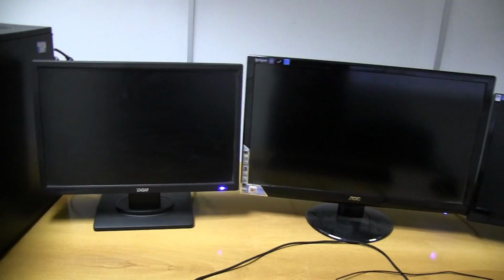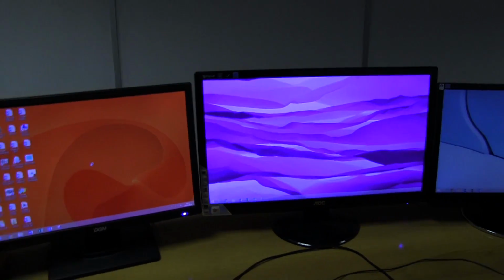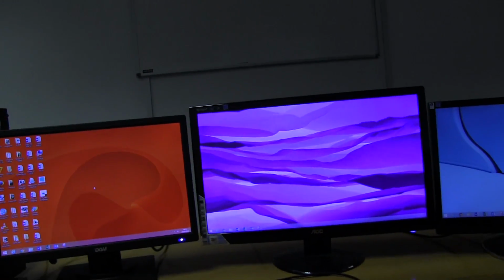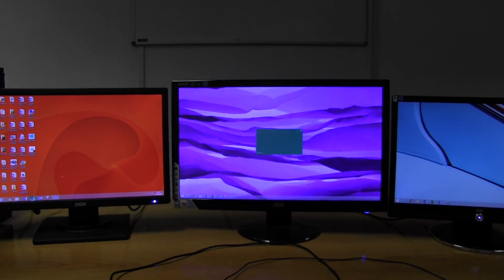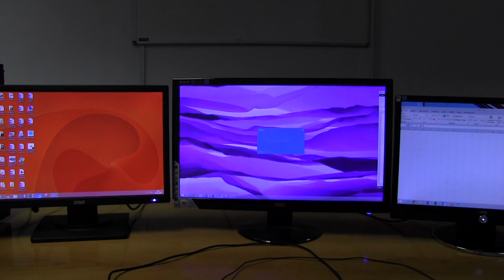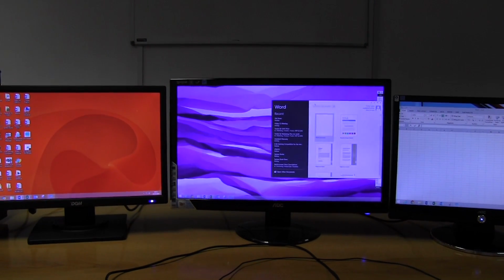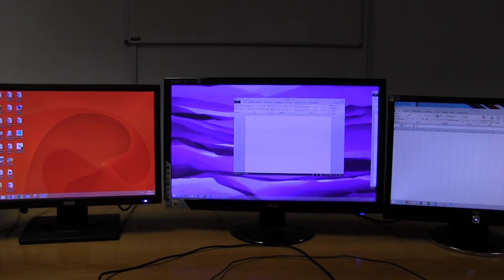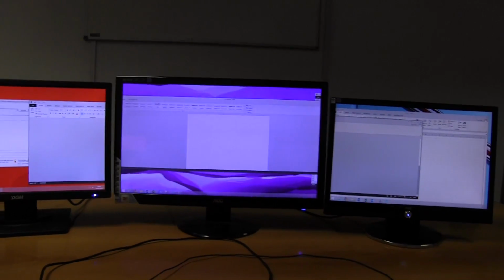How To Set Up 3 Monitors On An ASRock Motherboard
How To Set Up 3 Monitors On An ASRock Motherboard. This video shows how easy it is to set up 3 monitors using an ASRock motherboard and Windows 10. It's as simple as plug and play.